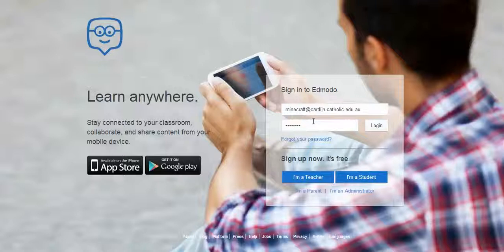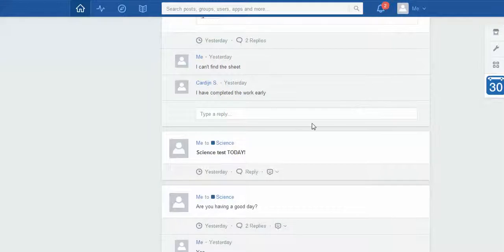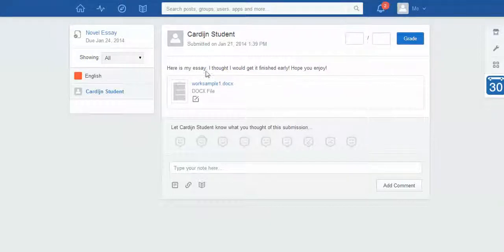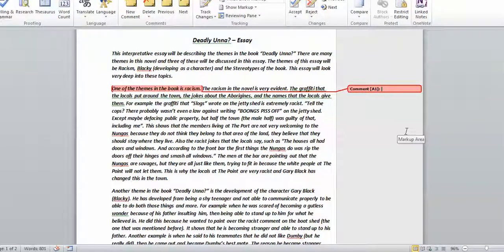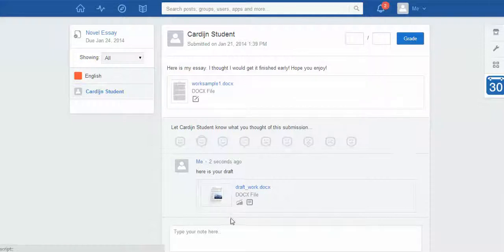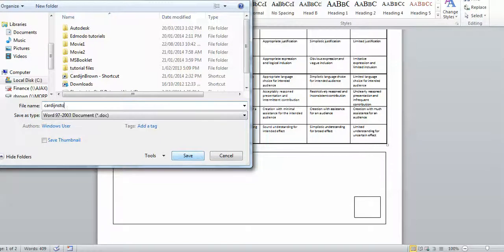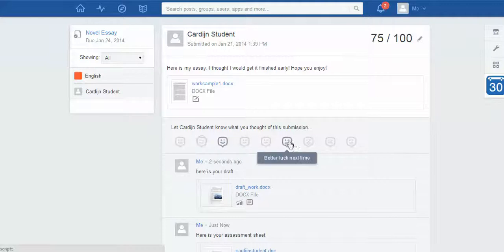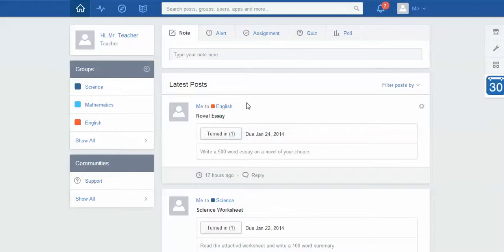Marking with Edmodo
This video has been created to guide teachers in the use of Edmodo, an online learning management system for teachers and students. There are multiple videos on this channel, each covering different elements of the site. This particular video focuses on how you can mark assignments and attach files to submissions for the purpose of assessment.